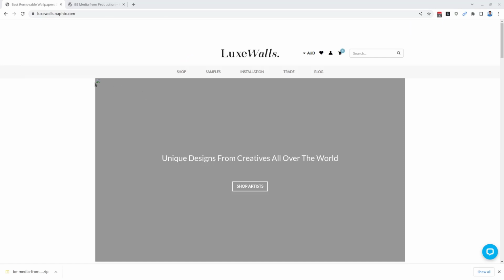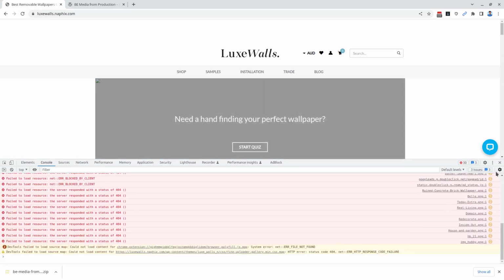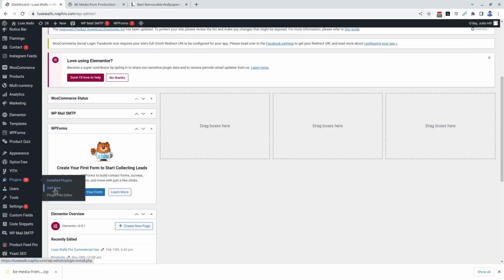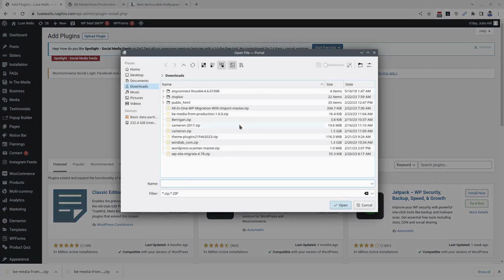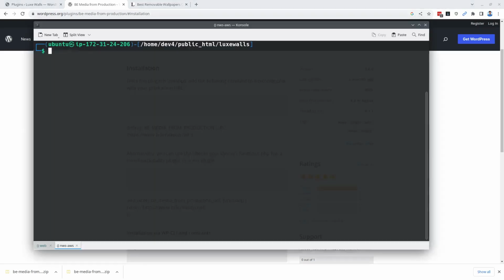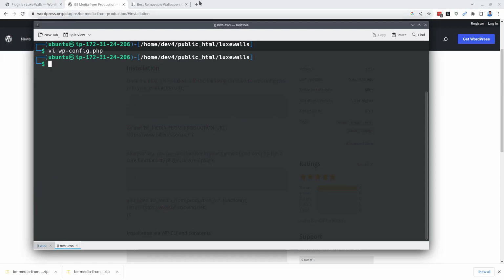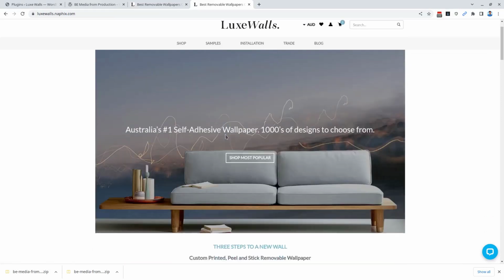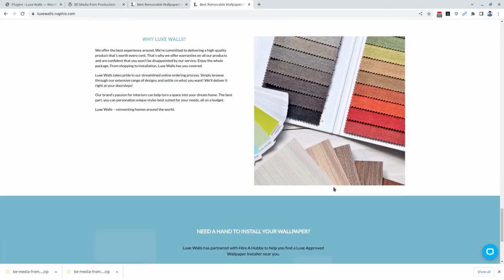Use Production Uploads in local / staging environment in WordPress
In this tutorial, we'll learn how to use production uploads or media in a WordPress website's local or staging environment. This means we'll have a WordPress website set up on the local or staging environment without the uploads or media files, and we'll connect the local or staging environment to the production environment just for media files such as images/videos, and so on.

If you've ever struggled with the issue of large upload directories and missing images on a staging or local WordPress site, then this tutorial is for you. We'll walk you through the process of using a plugin called Be Media to connect your production environment to your local or staging environment just for media files.

We'll start by showing you how to download and install the Be Media plugin using the WordPress dashboard. Then, we'll walk you through the process of adding a "define" directory to your wp-config.php file, and how to verify that your images are now being loaded from the production site.

This tutorial is perfect for anyone who wants to streamline their WordPress development process and avoid the hassle of large upload directories. So, if you're ready to get started, let's dive in!